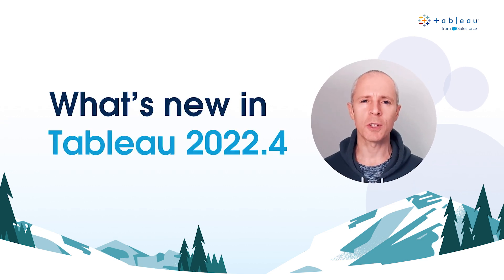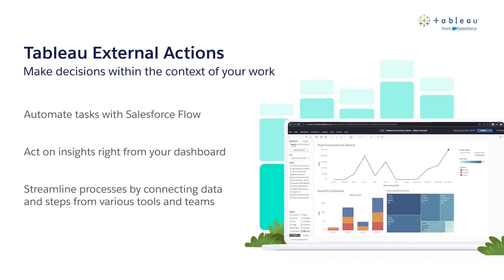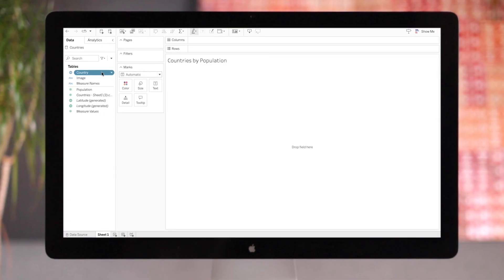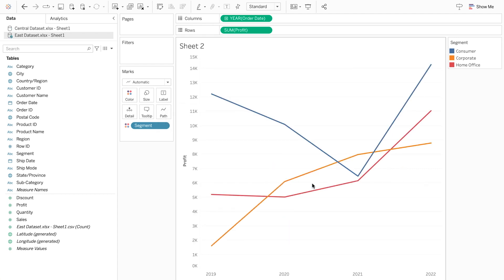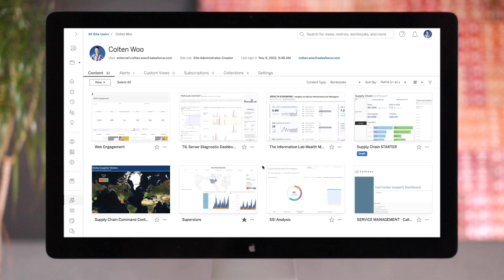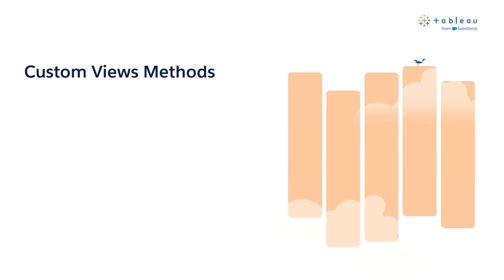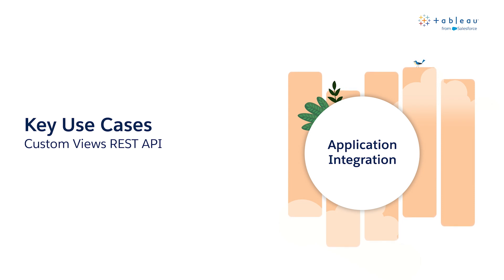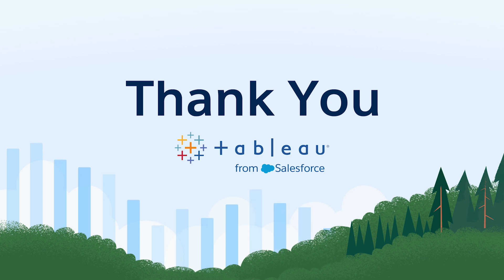What’s New in Tableau 2022.4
Join in to hear about new features in Tableau 2022.4 from Tableau Visionary, Marc Reid. Follow along to see how you can take action right from your dashboard with Tableau External Actions, enhance your visualizations with Image Role, work faster leveraging ideas from the Tableau Community, and more.

00:00 - Introduction
00:10- Tableau 2022.4 Feature Overview
00:35 - Tableau External Actions
01:05 - Image Role
01:35 - Ideas inspired by the Tableau Community
02:22 - Usage Metrics
03:00 - Custom Views REST API
03:56 - Usage-based licensing for Embedded Analytics